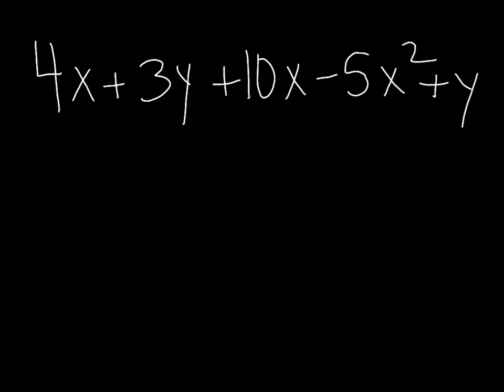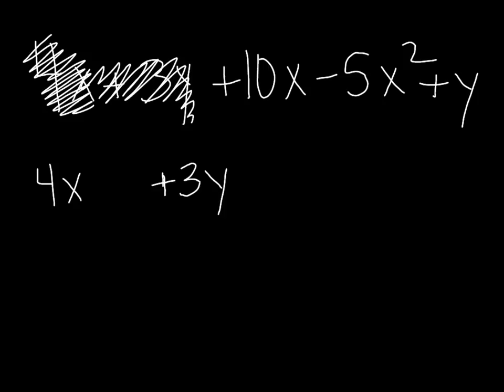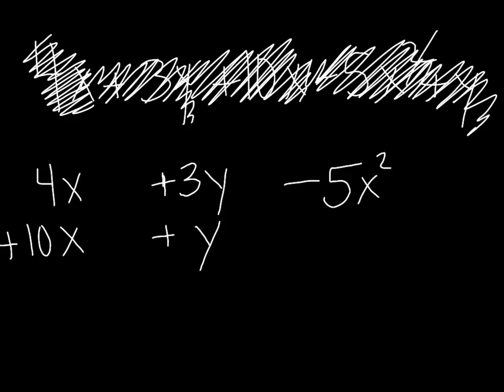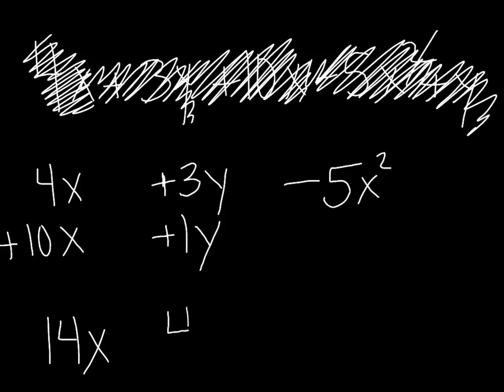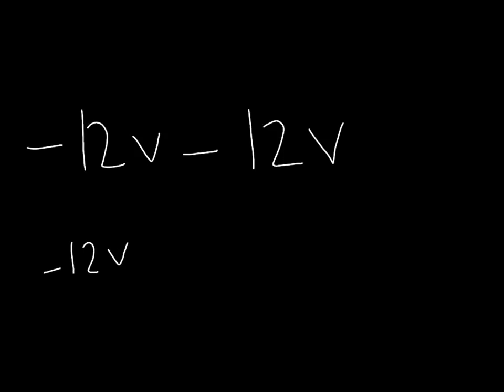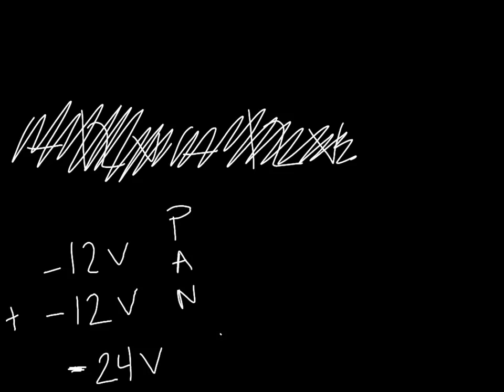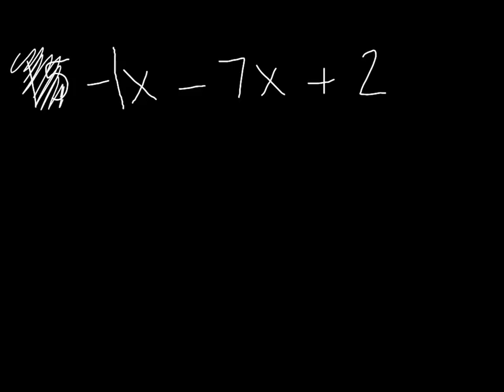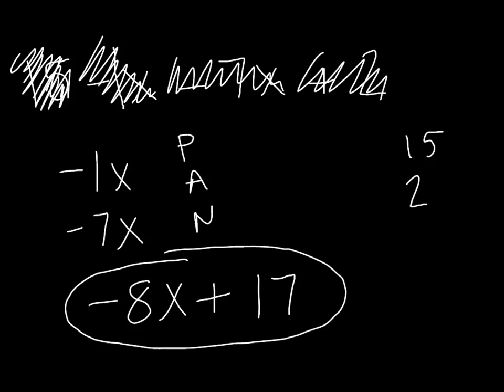p 12 Combining like termsexpressions